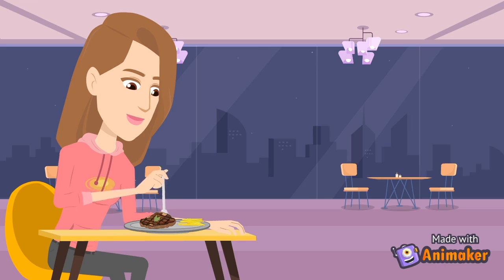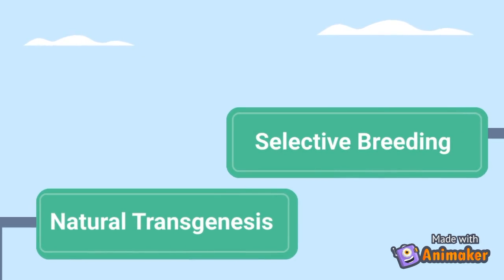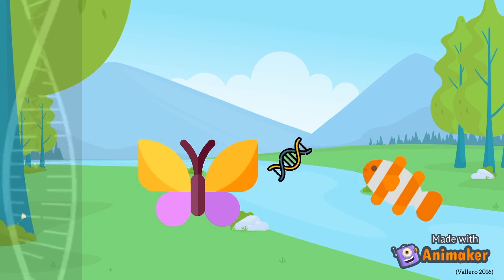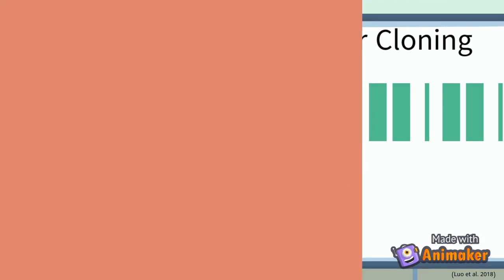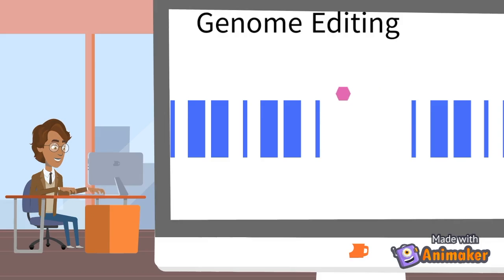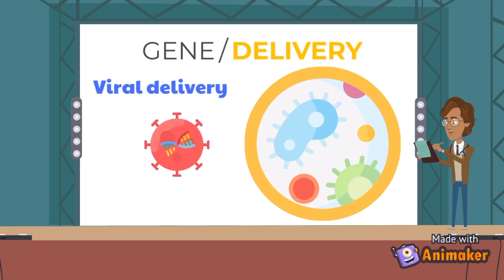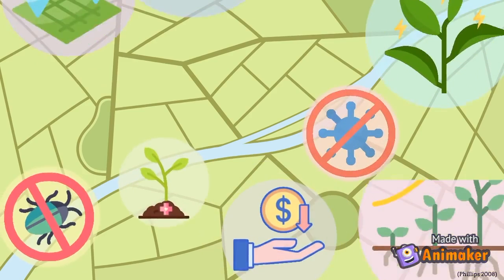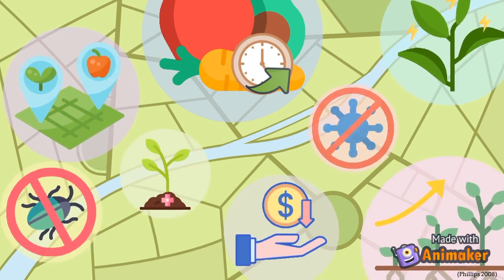What is GMO, Techniques, Limitations and Benefits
RMIT: ONPS2135 Assessment Task 3
Group:GMO

Images: Flaticon

References
HILL, W. G. 2001. Selective Breeding. In: BRENNER, S. & MILLER, J. H. (eds.) Encyclopedia of Genetics. New York: Academic Press.

Kim, J., Shin, E., Ryou, S., Yeom, J., Lee, K. 2013. Gene Delivery Platforms, Biotechnology and Bioprocess Engineering vol. 18 pp. 637-647.

Luo, Z., Wang, S., Jiao, B., Yuan, D., Dai, D., Wang, L., Xu, K. & Wang, X. 2018, "Gene cloning and seamless site-directed mutagenesis using single-strand annealing (SSA)", Applied Microbiology and Biotechnology, , pp. 1-8.

NIEMANN, H. & LUCAS-HAHN, A. 2012. Somatic Cell Nuclear Transfer Cloning: Practical Applications and Current Legislation.(Report). Reproduction in Domestic Animals, 47, 2.

Phillips, T. 2008, Genetically modified organisms (GMOs): Transgenic crops and recombinant DNA technology. Nature Education vol. 1 no. 1 pp. 213.

Taylor, S. L., Hefle, S. L. 2001, Will genetically modified foods be allergenic?, Journal of Allergy and Clinical Immunology, vol. 107, no. 5, pp 765-771.

VALLERO, D. A. 2016. Chapter 7 - Applied Ecology. In: VALLERO, D. A. (ed.) Environmental Biotechnology (Second Edition). Boston: Academic Press.

World Health Organisation 2014, Frequently asked questions on genetically modified foods, World Health Organisation, viewed 03 April 2020, n/.